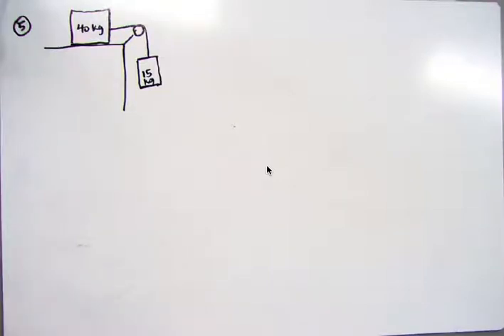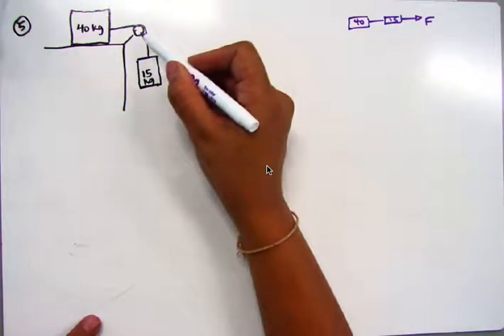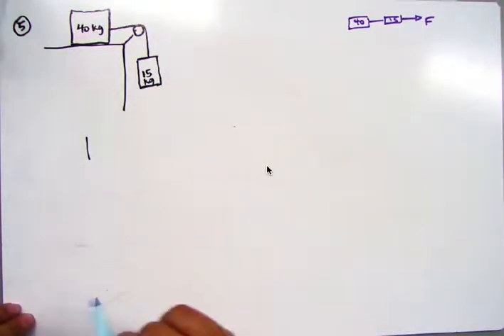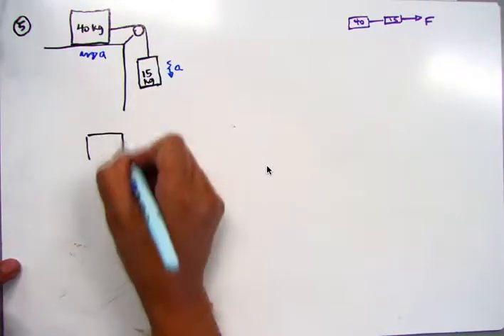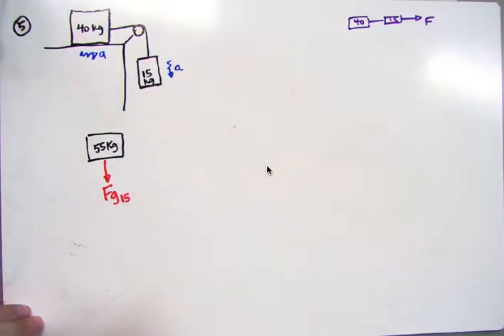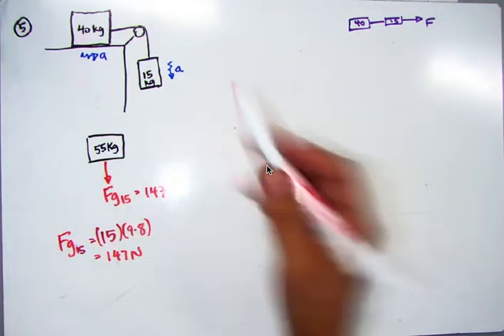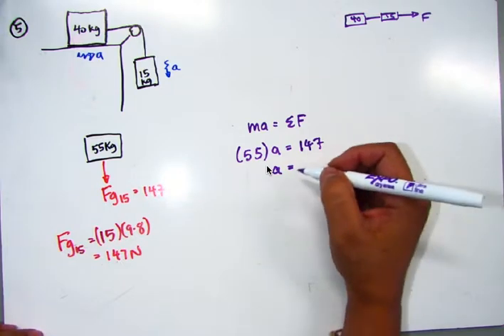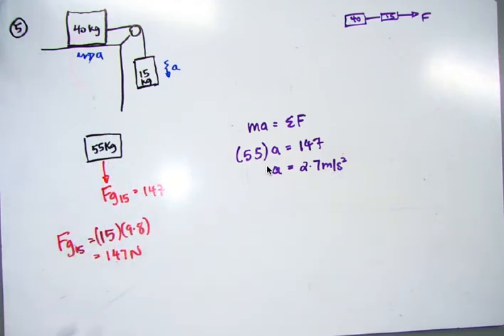More Problem Solving #5